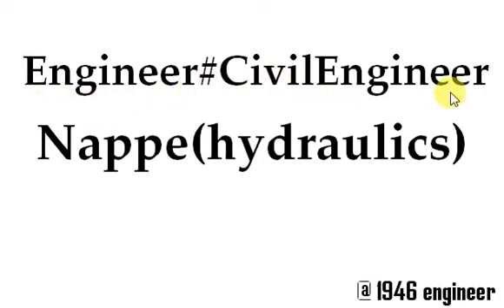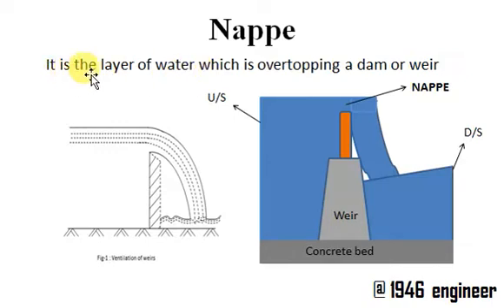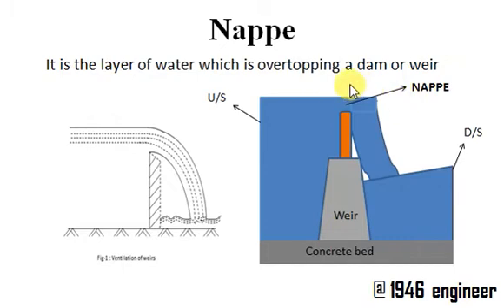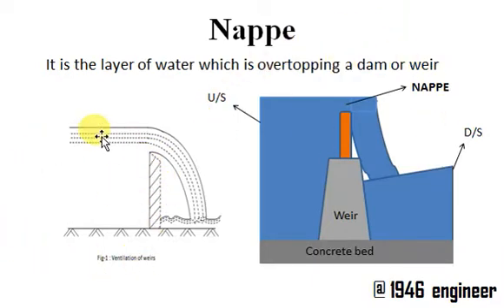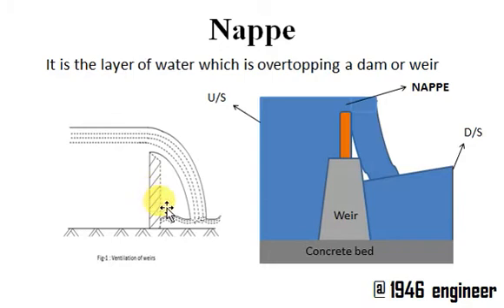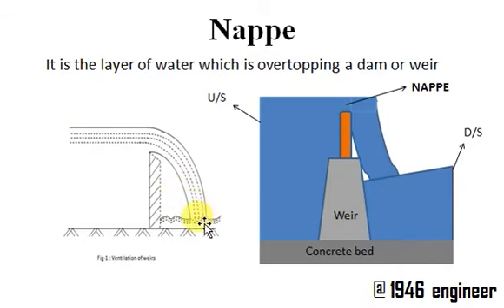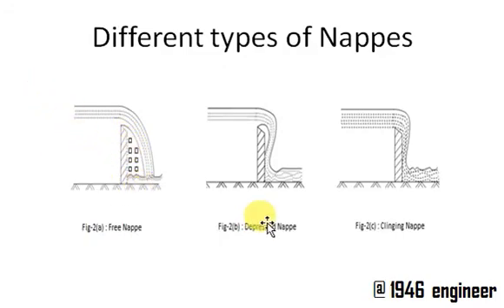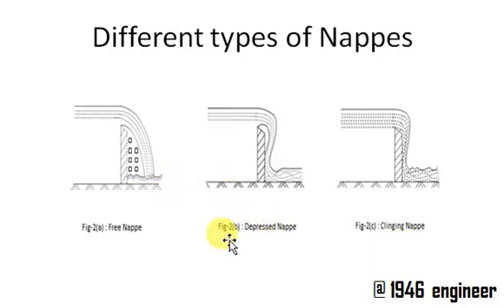Nappe (hydraulics)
In this video I have clearly explained definition and different types of nappe.